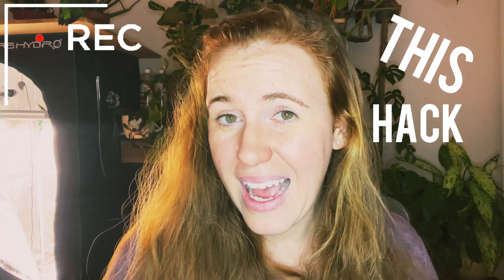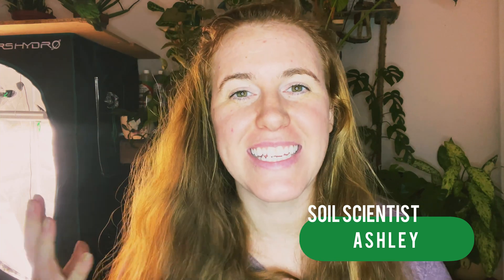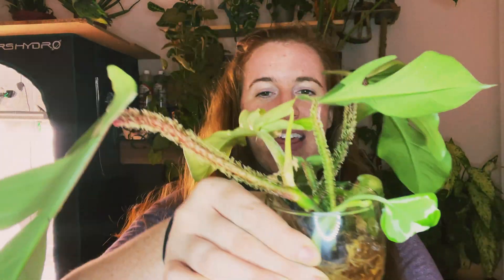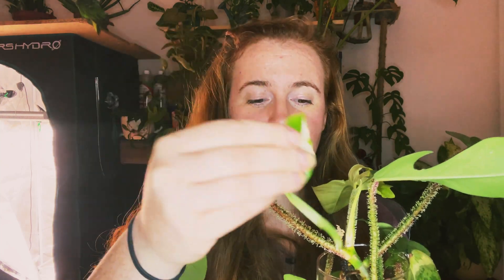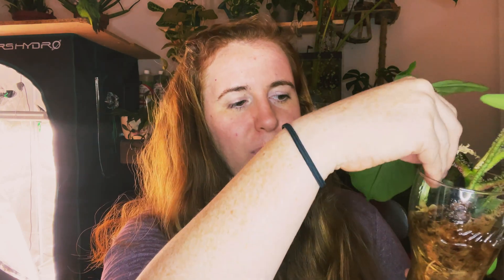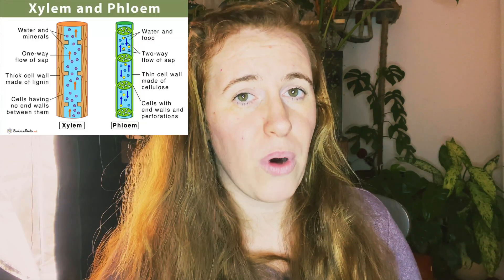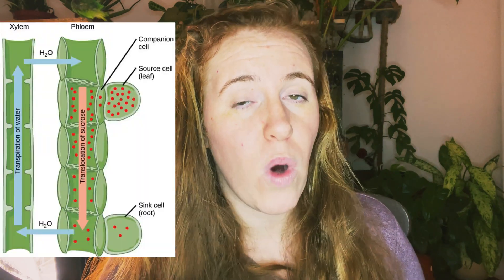Do Pothos Help Speed Up Other Plant Cuttings Root Growth? How To Grow Plant Cuttings Easier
There’s a new Internet hacking around that involves using Pothos cuttings with other plant cuttings. The purpose of using Pothos cuttings with other house plant cuttings is to help with reformation. This garden Canada video is going to look at exactly how Pothos cuttings do you have other plants take route. Keep in mind Pothos cuttings are known for their fast reading abilities. This means when Pothos cuttings are combined with other house plant cuttings I can really need to faster route development. We will be looking at why Pothos causes faster route development when exposed to other plants. This is all theoretical as there is no current scientific journals studying this topic.

newsletter.gardeningincanada.net